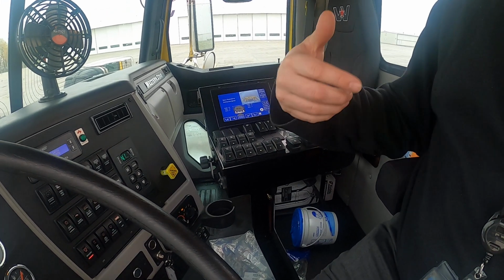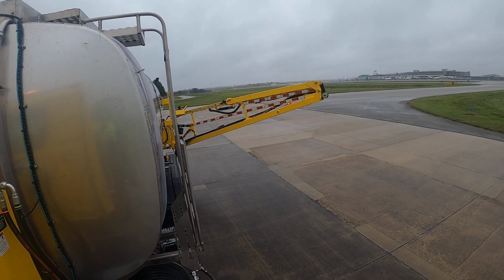Columbus Regional Airport Authority Snow Removal Liquid Chemical Truck Operations Part 1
Overview of the controls in the cab